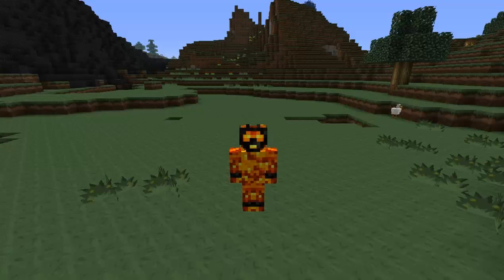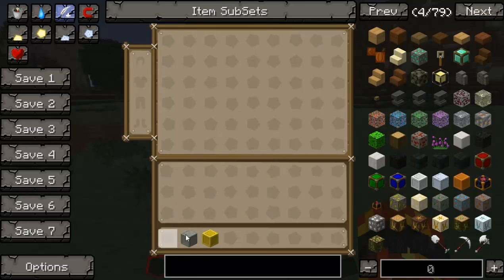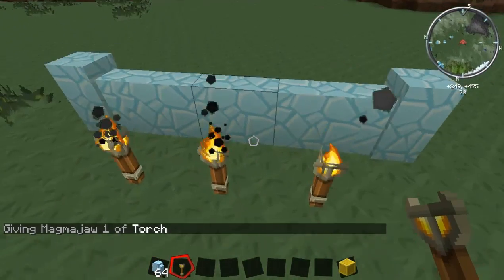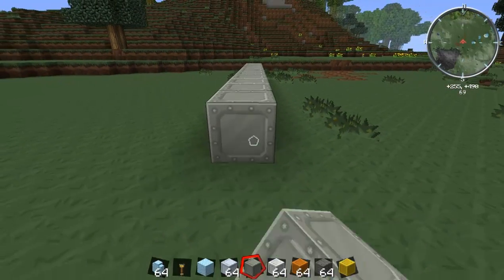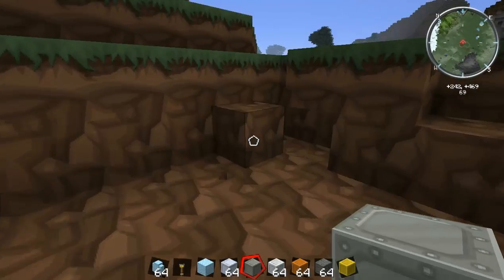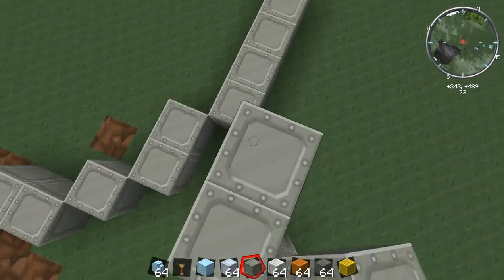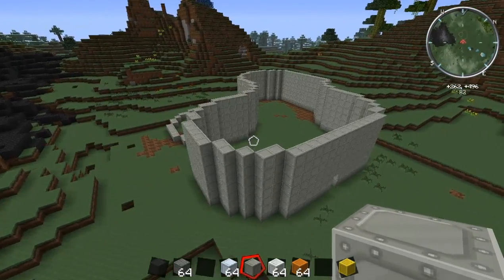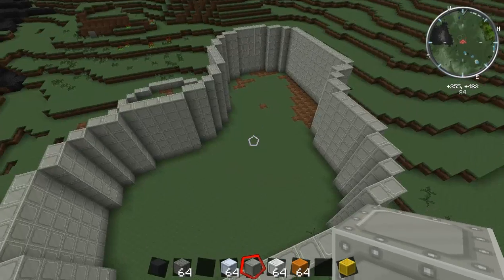Let's Build: A Science Lab - Episode 1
This is going to be a mini series where I build a Science lab for a Yogscraft Survival playthrough.